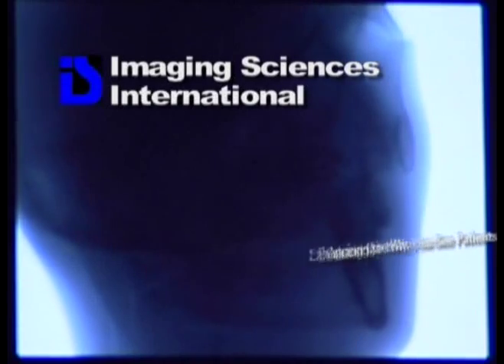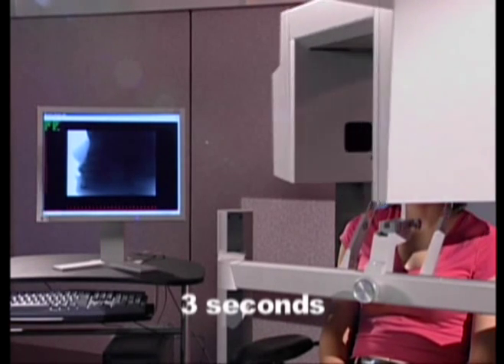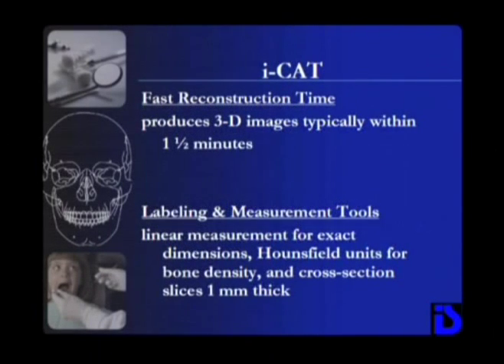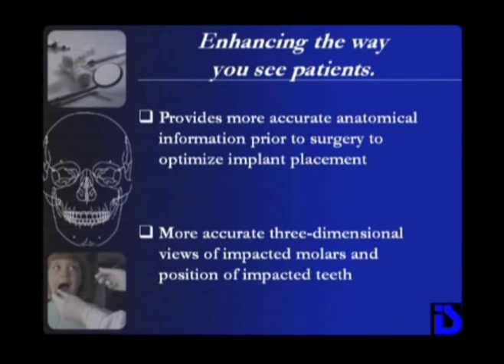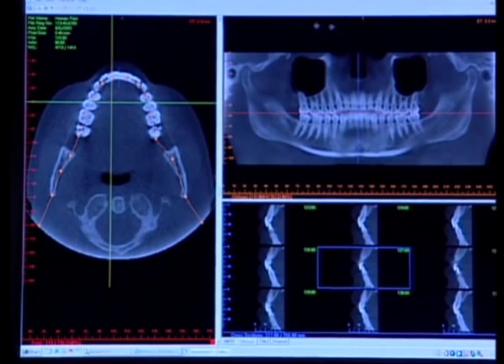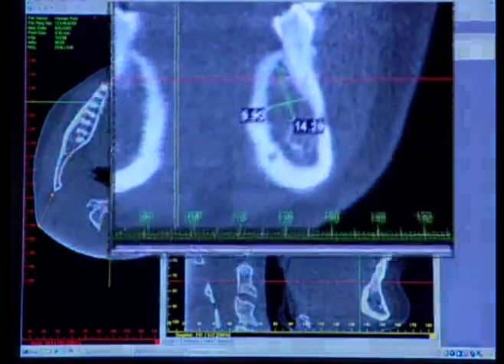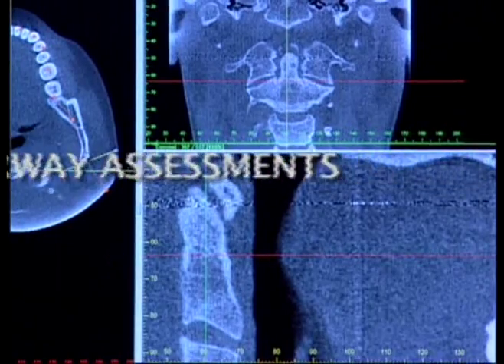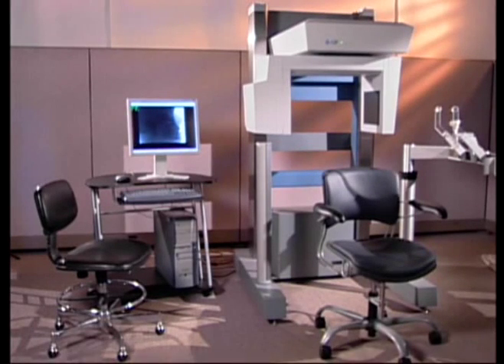Dental CT拍攝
3D口腔電腦斷層掃描( 3D dental CT ) 其輻射劑量比傳統斷層掃描減低非常多，可提供3D影像(避免影像重疊)、1比1真實清析骨頭影像(可清楚觀察神經管、鼻竇位置)、頰側、舌側(buccal -- lingual)端真實寛度、骨頭密度數據